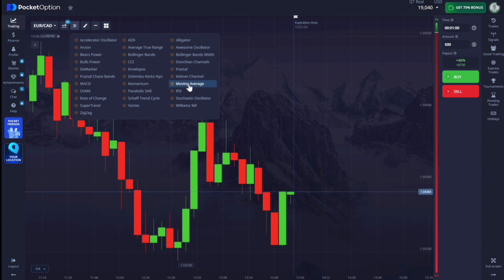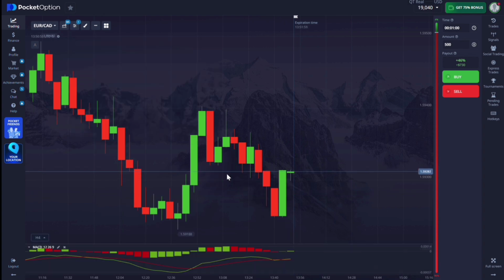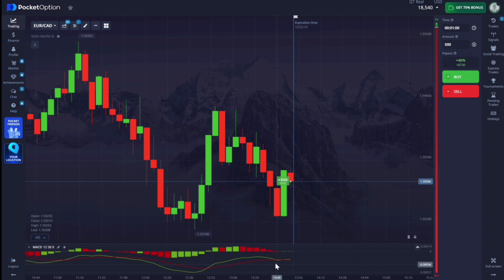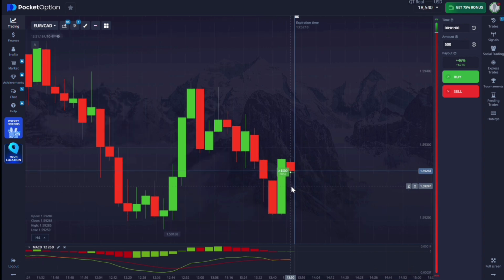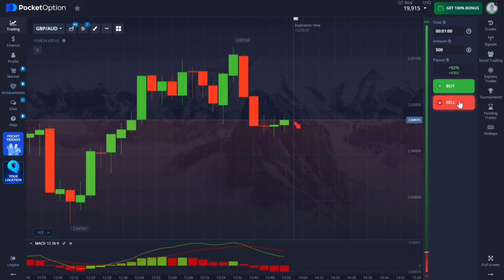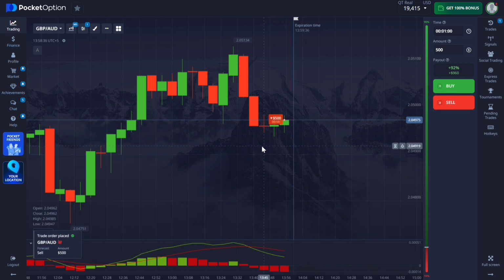MACD Crossover Indicator Strategy |1 Minute Strategy | Best Trading Strategy (Step by Step Guide)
MACD Crossover Indicator Strategy | 1 Minute Strategy | Best Trading Strategy (Step by Step Guide) Pocket Option